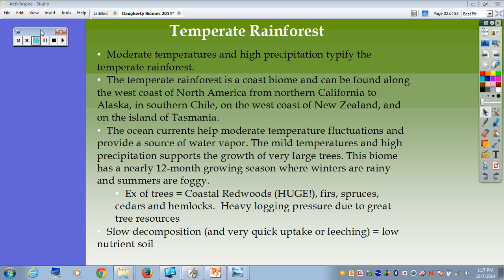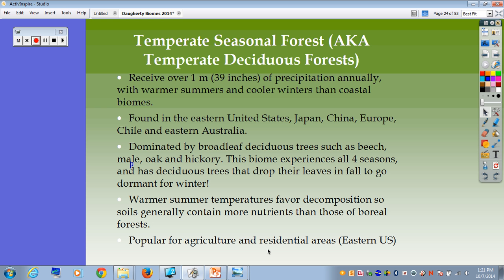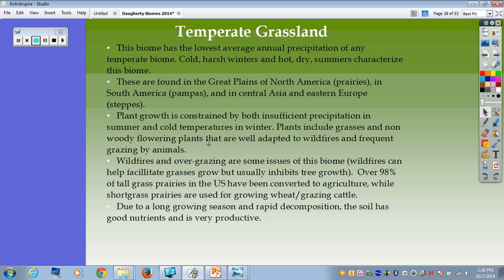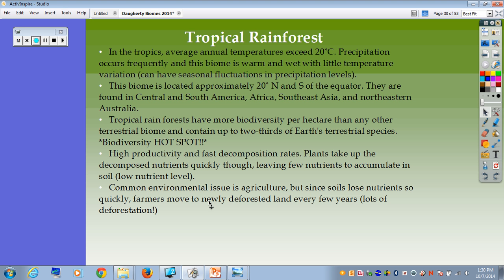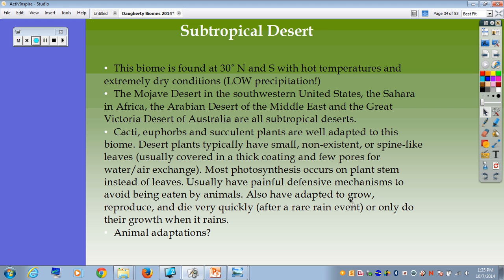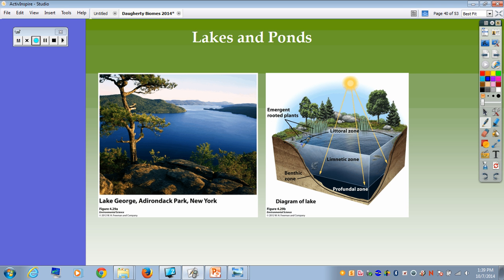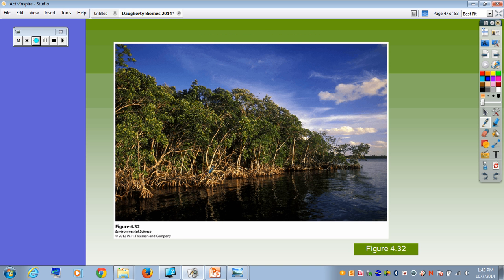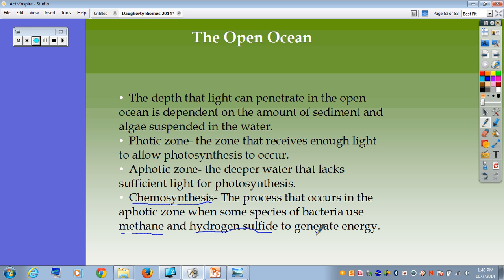Biomes 2014 part 2